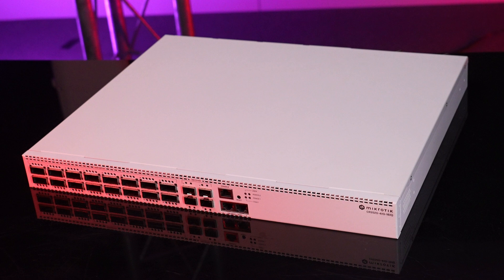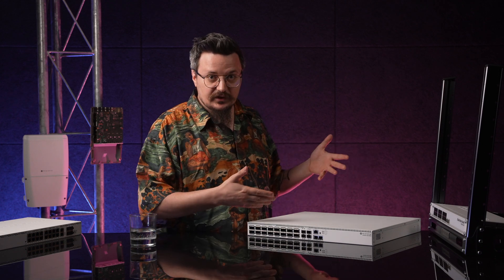CRS520-4XS-16XQ-RM: 100 Gigabit switch of the YEAR?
An ultra-fast enterprise switch
with extra processing power due to the CCR series CPU &
the best price per 100 Gigabit port on the market!